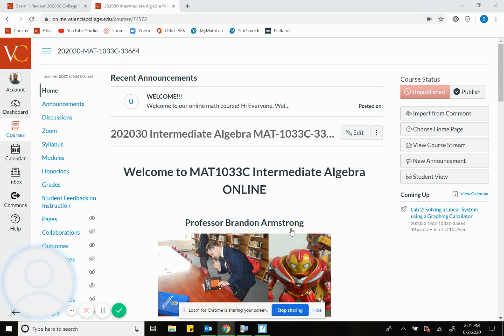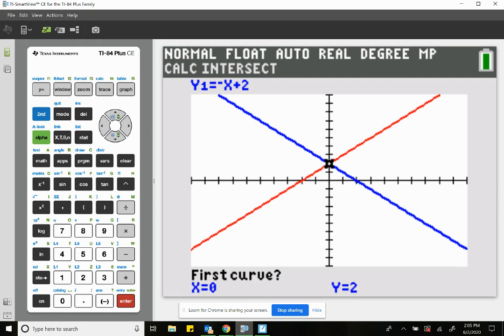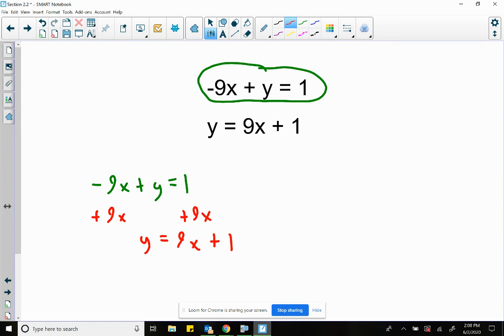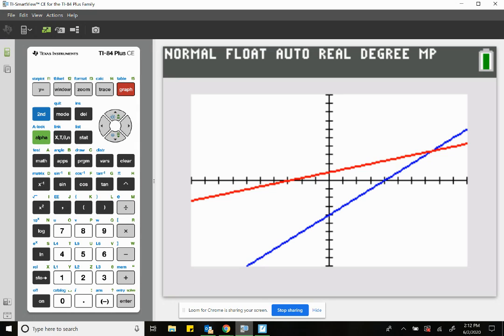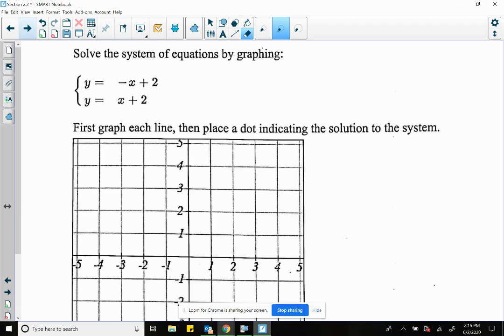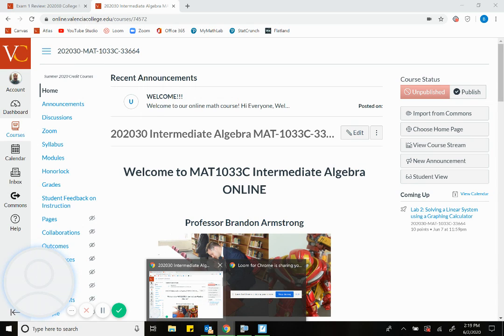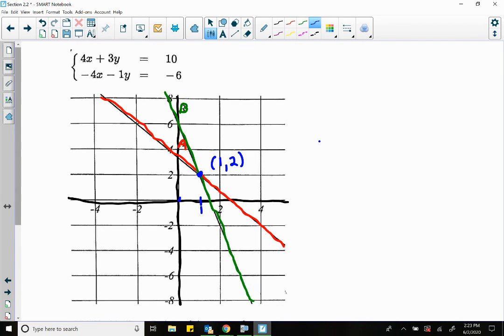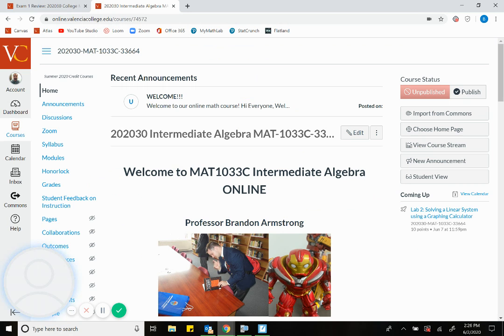MAT1033C - 2.2 Solving Systems of Linear Equations by Graphing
This lecture video covers the concept of solving systems of linear equations by graphing.